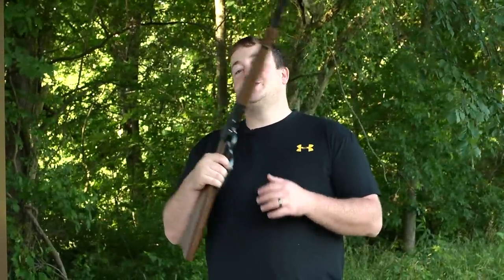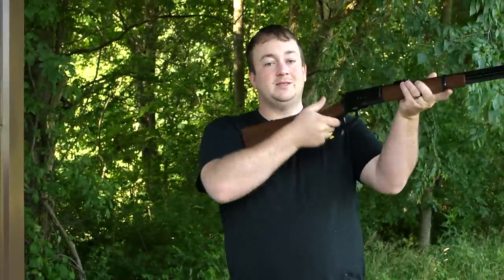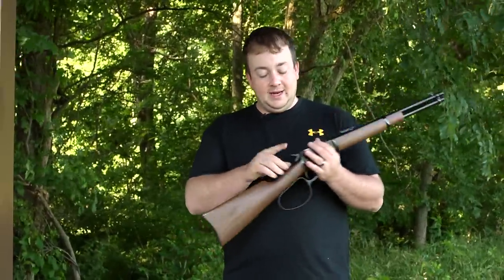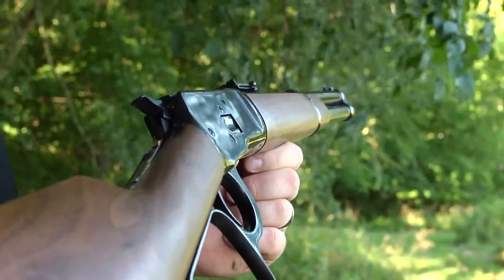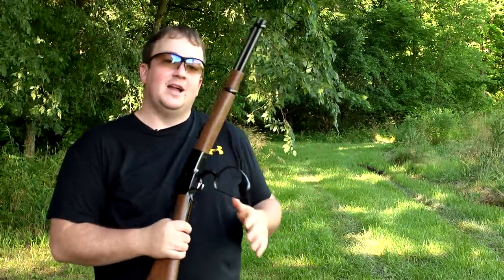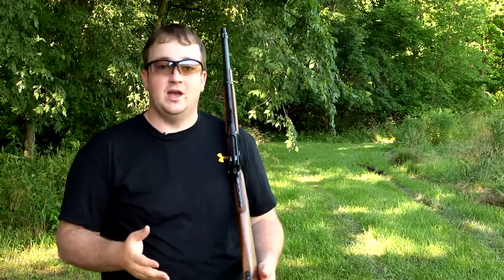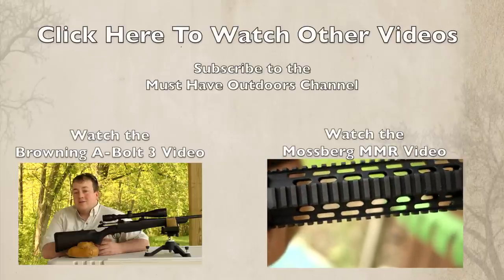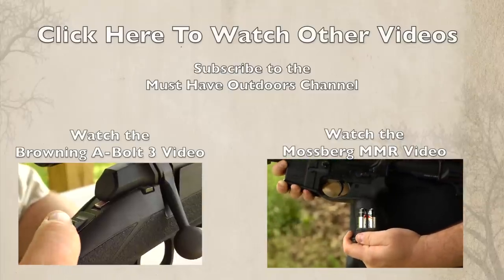Winchester Model 1892 Large Loop Carbine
Winchester Model 92

Quality
Reliability
Price/Value **
Referability **
Average Score-3 stars out of 5

Sign up for the weekly Monday Morning Must Have Videos

A Winchester lever gun is just cool. You can't help but think of taming the Wild West whenever you see one. The smooth action and operation of the Model 92 makes shooters even more thankful for the brilliant mind of John Browning.

In 2012 Winchester rolled out the Winchester Model 1892 that looks just like the original model. The 92 has a 20 inch barrel, nice walnut stock and a curved carbine strap butt plate. Hands down, the stand out feature of the gun is the large loop that allows the shooter to easily operate the gun. Have I mentioned how cool this gun is yet?

The 92 has a Marble Arms front site with brass bead and adjustable rear site. The magazine holds 10 cartridges and the 92 is available in 4 calibers 357 Mag., 44 Rem Mag., 44-40 Winchester and 45 Colt.

The Model 92 is a shooter, and it's very smooth to handle and operate. I tested the Model 92 in 44 Rem Mag and the recoil isn't bad, but it's noticeable. The steel butt plate doesn't help either, but then again you don't buy this gun for plinking.

The Grade 1 Walnut stock is nice and seems to fit the gun nicely. The 92 also features a saddle ring. Winchester put a suggested retail value of $1,259.99 on the 92. Rossi sells a large loop 92 for about half that, but I'm not sure that's a fair comparison.

A couple things I know people are going to gripe about. First, the new Model 92 has a top tang safety. For me it's not that big of a deal but I see why some die hard lever gun shooters don't like it. A plus of the safety is if you are hunting with it you can have the hammer pulled back and simply flip the safety to shoot.

Second, the Model 92 is made in Japan. The fact of where its made didn't change the quality of the gun, but seeing an American Icon be made in another country is something shooters may not like or understand, but business is business I guess.

Overall if you are looking for a fun excellent shooting firearm, the Winchester Lever Gun  Model 92 Large Loop Carbine is a great gun to add to your vault. I hope to take mine on a Mountain Lion hunt one day.

Quality: The construction of the gun is nice.  The walnut stock seemed to fit the gun well. You won't be getting any engravings or frills with this gun.

Reliability: It's a John Browning designed firearm so you know it should function just fine. I shot a lot of rounds through the 44 Rem Mag version and I have and haven't seen any problems yet.

Price/Value: At $1,200 it's not a cheap gun and doesn't have any design extras but then again is that something you really want on this gun? Winchester made these in a smaller run so if it's something you want price won't be the deal breaker.

Referability:  It's not for everyone, but it's a gun that's fun to own and shoot.